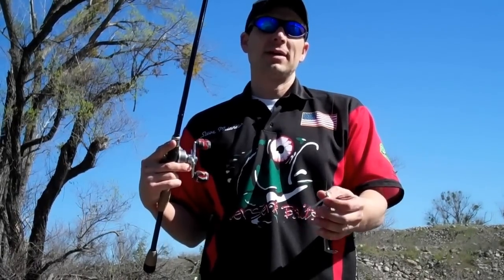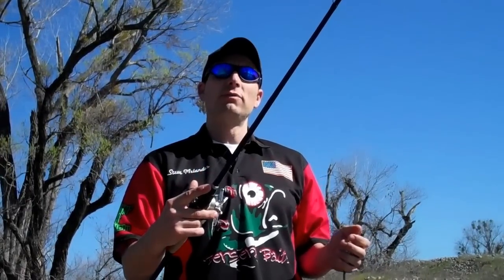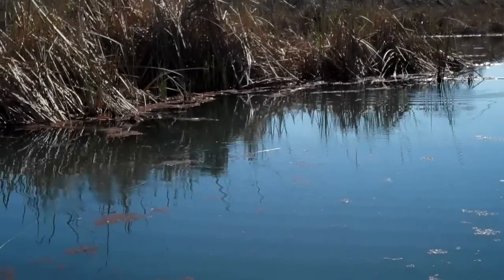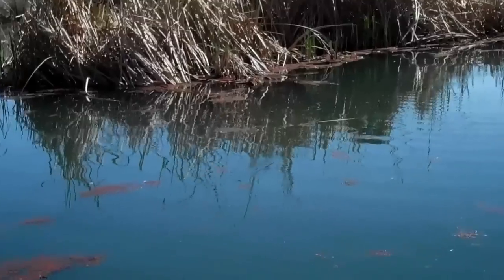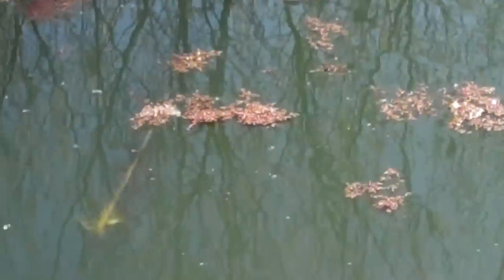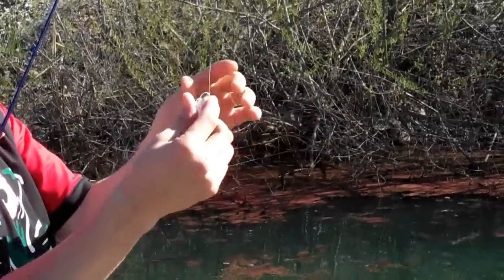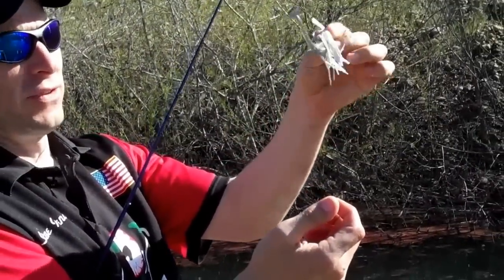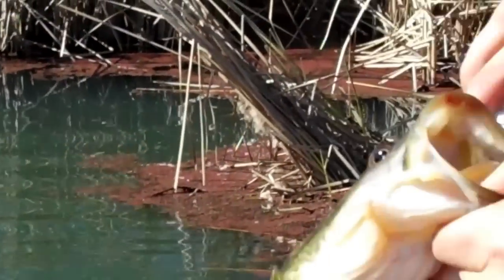Berserk Baits Swim Jig Mad Shad Combo.mp4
Berserk Baits Pro Staffer Steve Melander demonstrates the new Berserk Baits Swim Jig with the Berserk Baits Mad Shad as the jig trailer.